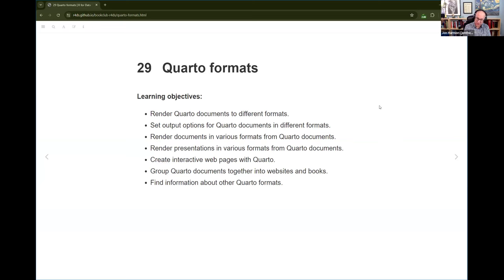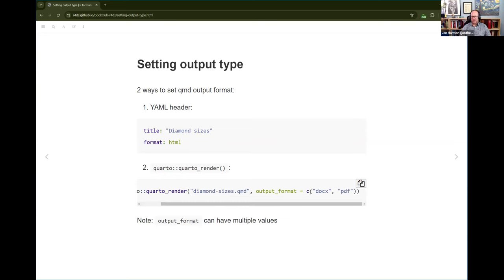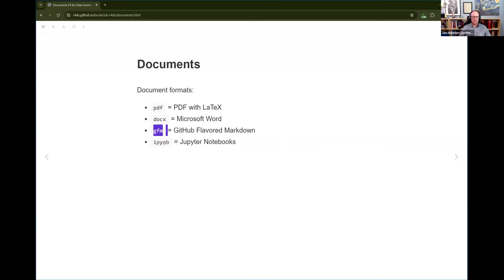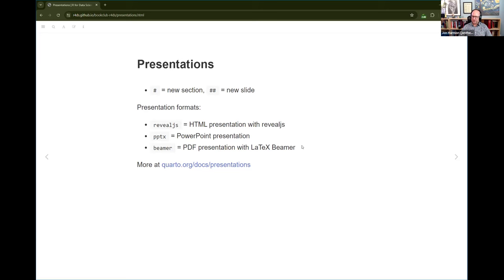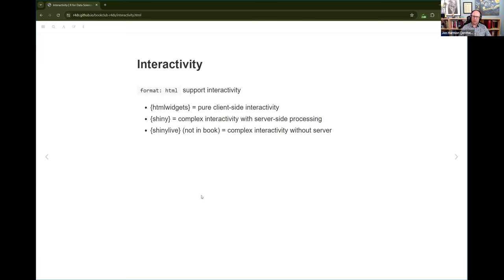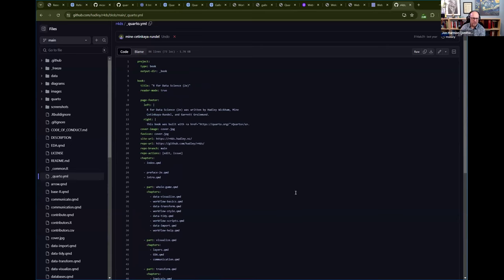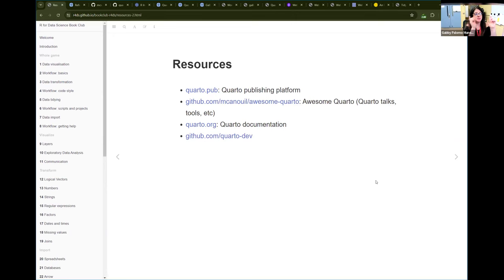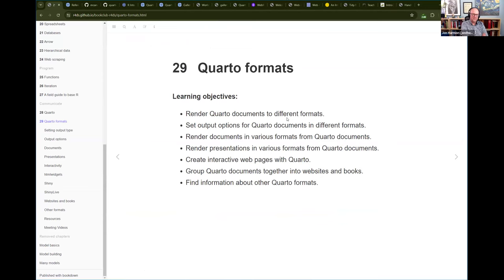R for Data Science: Quarto formats (r4ds10 29)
Jon Harmon leads a discussion of Chapter 29 ("Quarto formats") from R for Data Science by Hadley Wickham, Mine Çetinkaya-Rundel, and Garrett Grolemund on 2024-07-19, to the DSLC r4ds Book Club. Cohort 10